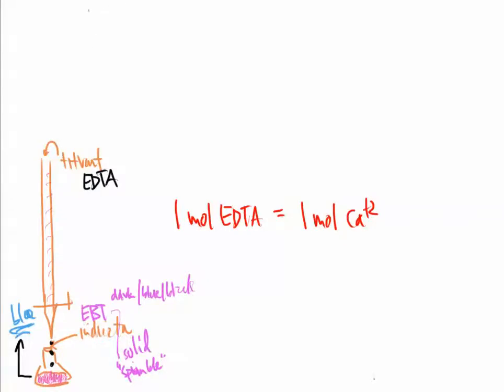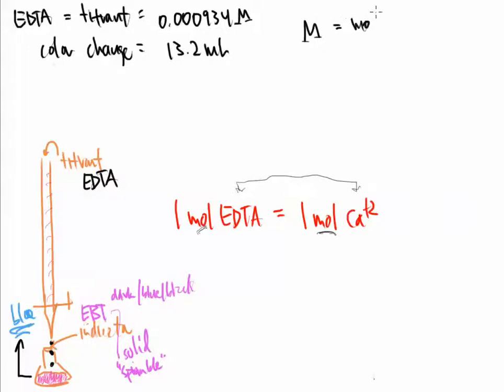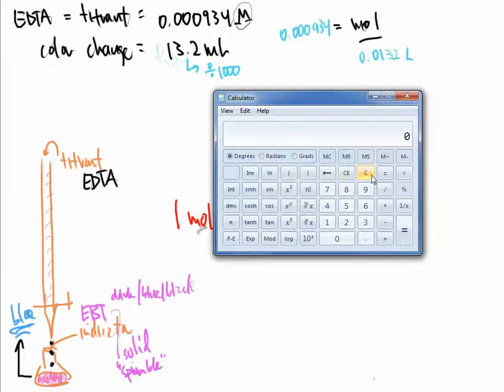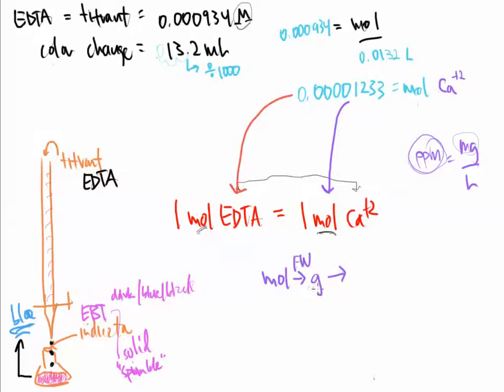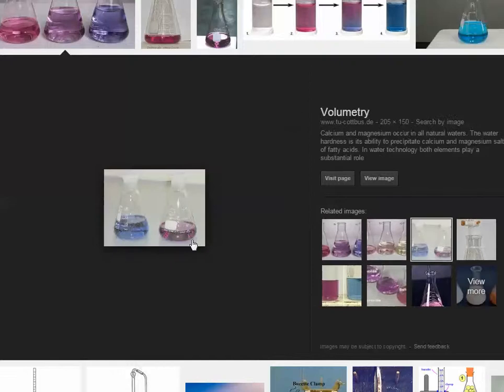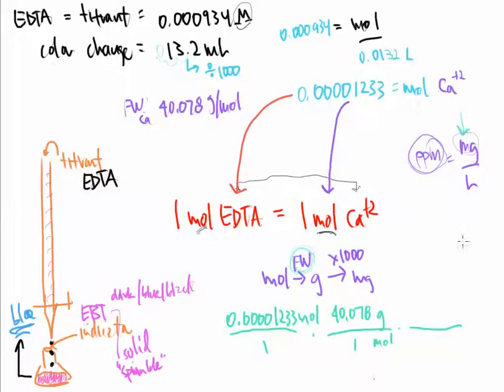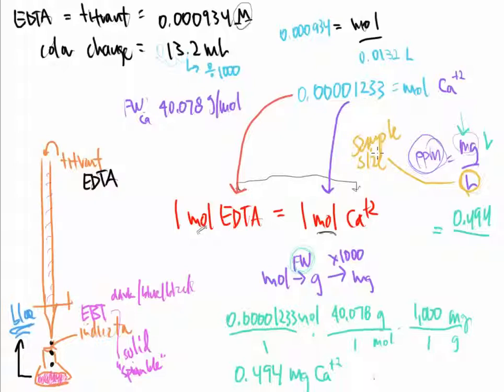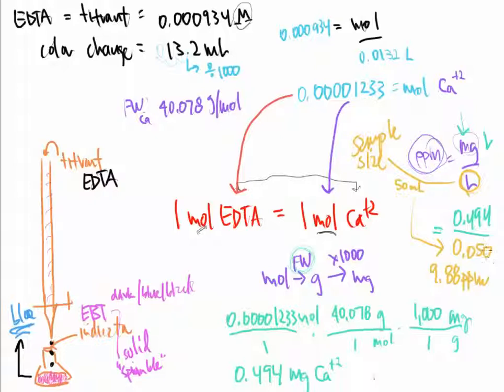CTC 112: EDTA Water Hardness Titration Video 2